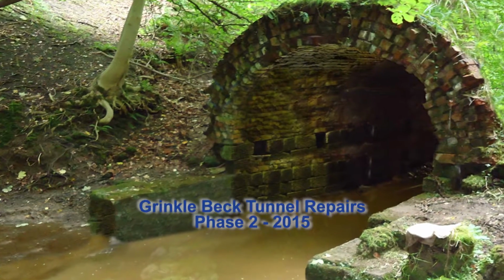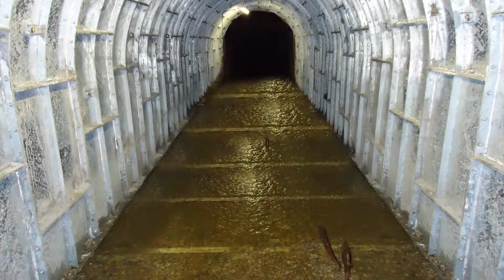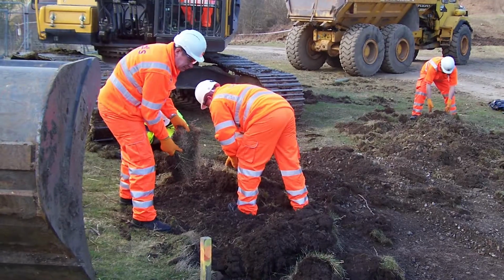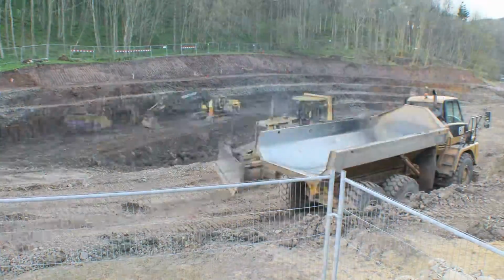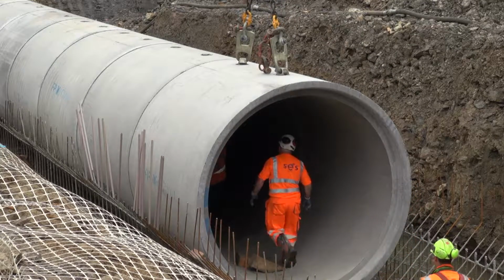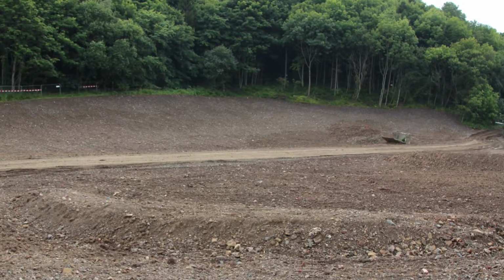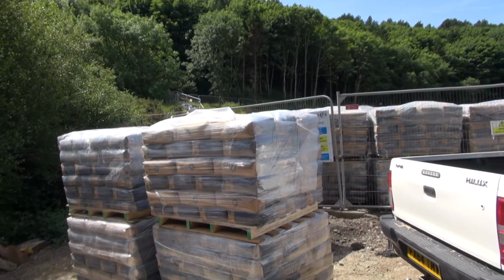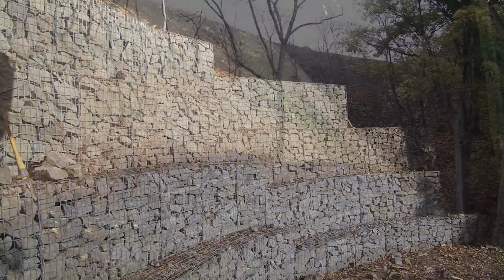SES Grinkle Beck Culvert Repairs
The brief from the client ICL Boulby Potash mine was to engineer a solution that would remedy the problems for the whole of the culvert & not just the collapsed area. This solution is to ensure that the culvert will remain operational & maintenance free for years to come.

The proposed engineered solutions would be in two stages. The first was to give a solution for 85m of stone lined tunnel this would be to strengthen & repair using stainless steel shuttering & 1560kgs of grout pumped to the back shuttering.

The second solution had to remedy the culvert from the chainage 100m to 200m “Locally known as Bobs hole” This section of tunnel was constructed of sandstone arched blockwork & square steel sections. At approximately 135m the tunnel had completely failed, resulting in a fall of ground immediately above this area with a void which migrates to the surface